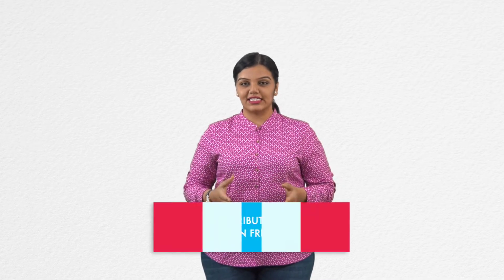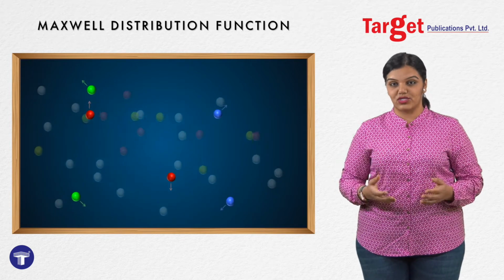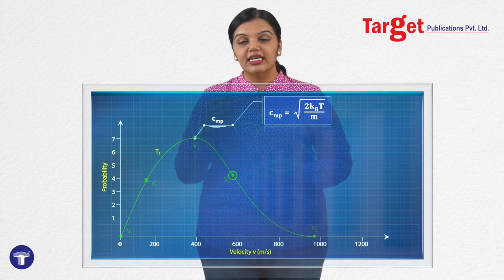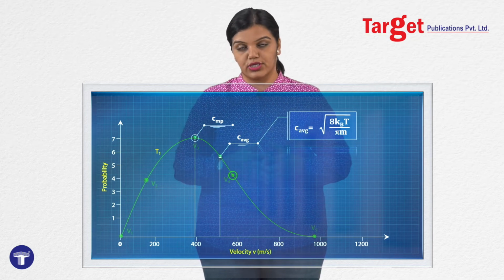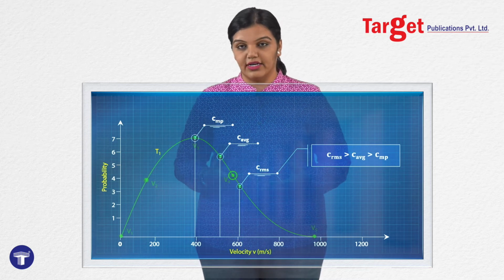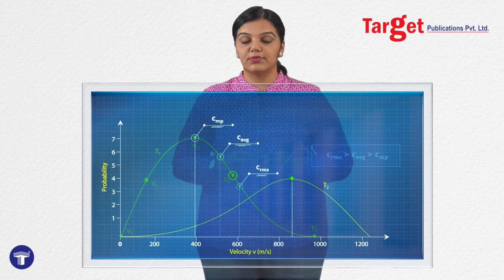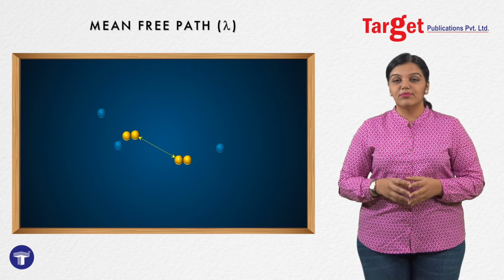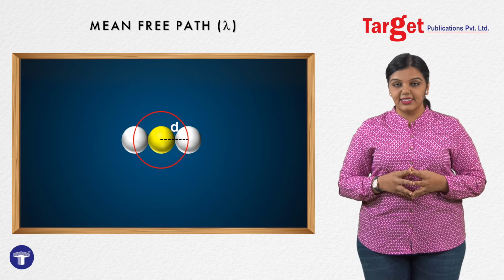NEET-UG/JEE (Main) Physics - Maxwell Distribution Function And Mean Free Path (λ)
The Kinetic theory of gases analyzes the motion of a molecule in a gas under an ideal set of conditions.
However, in reality, it is impossible to look at every molecule individually to measure its velocity.
But it is possible to determine the number of molecules whose velocities lie within a particular range.
This is done using the Maxwell-Boltzmann distribution which has been briefly introduced in the video.
In addition, the video also introduces the idea of the mean free path which is the average distance travelled by a molecule in gas between successive collisions.